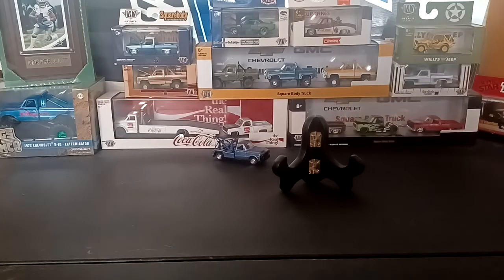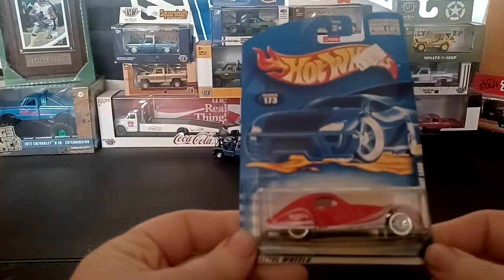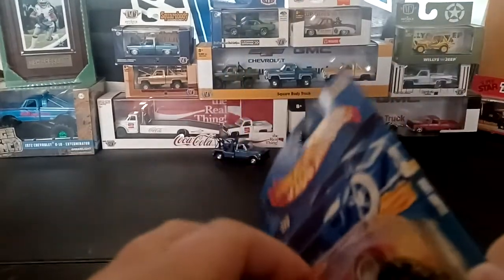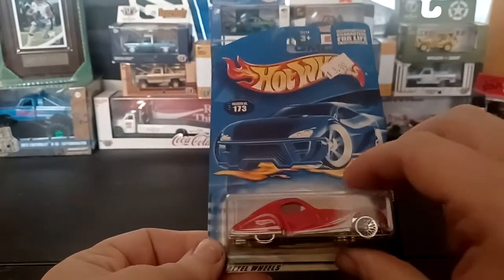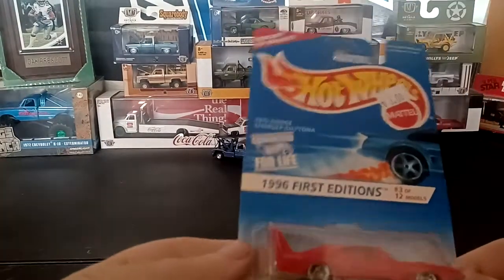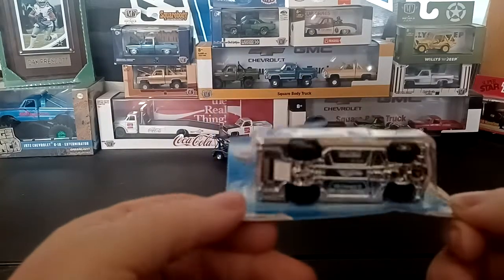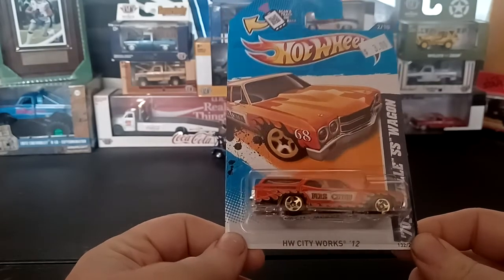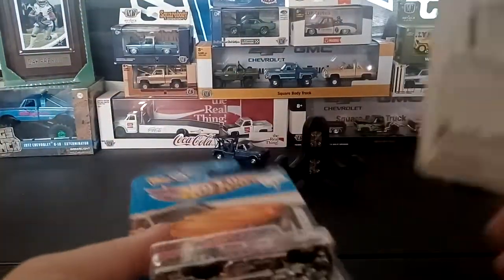I found a toy and collectible store